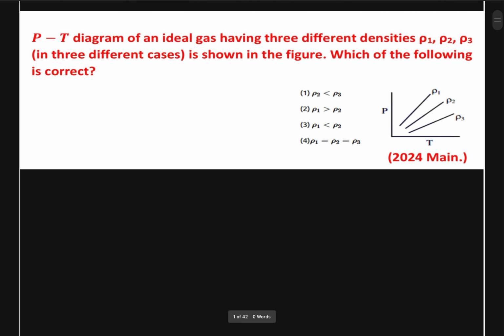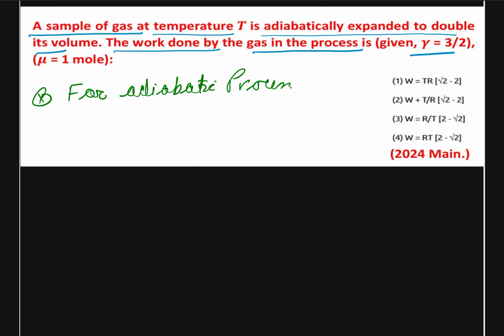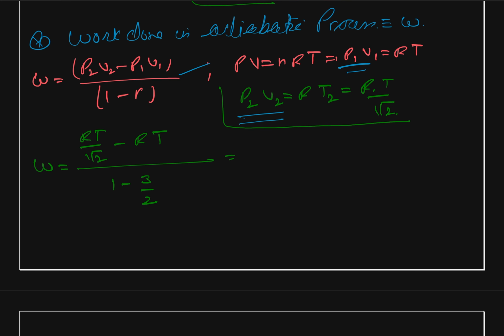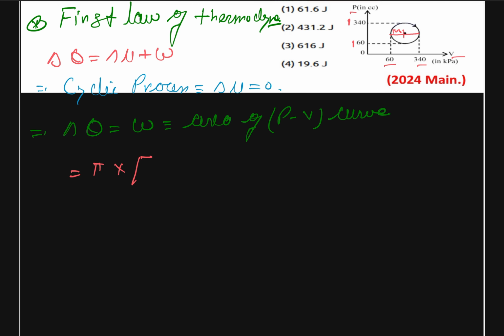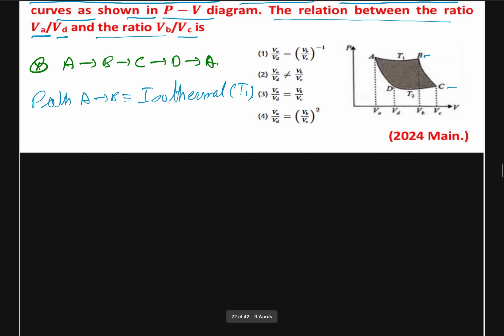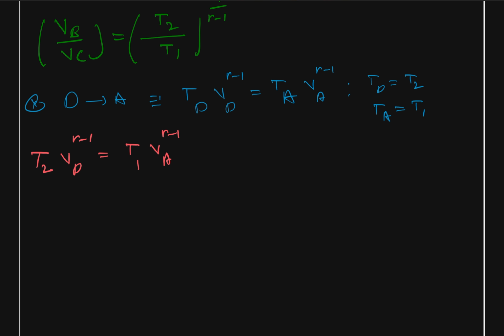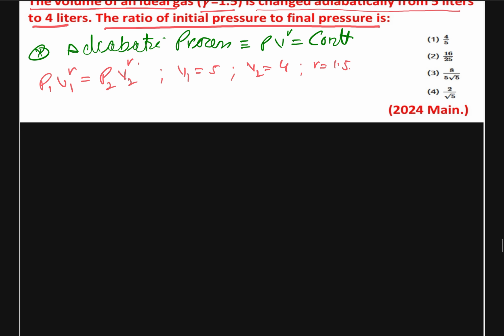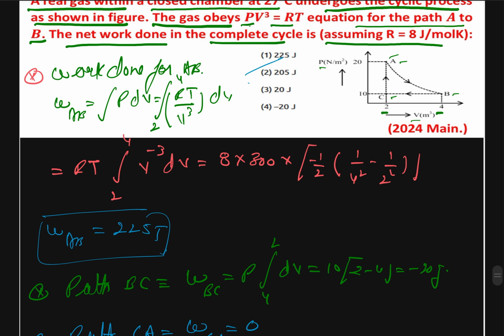🔥 IIT JEE PYQs | HEAT & THERMODYNAMICS | Most Important Questions from 2024 Mains | Physics IIT JEE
📘 Master the most important HEAT & THERMODYNAMICS questions for IIT JEE Main & Advanced in this video!
We’ll solve and analyze real PYQs from 2024 JEE Main, including concepts of:

💡 P–T diagrams of ideal gases

💡 Adiabatic expansion and work done

💡 Key formulas, logic, and conceptual shortcuts